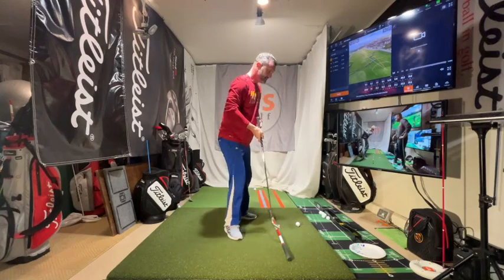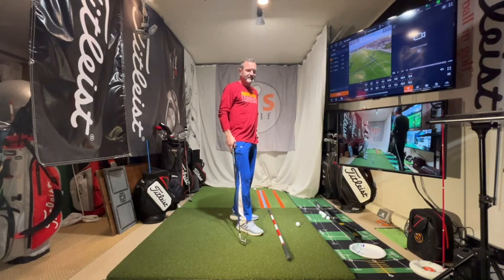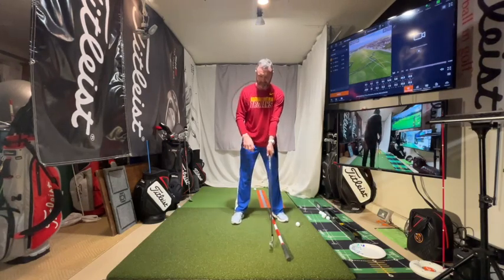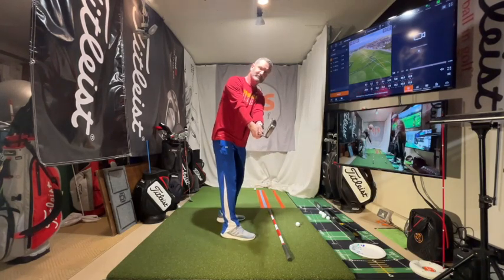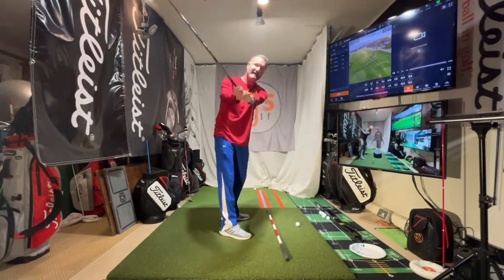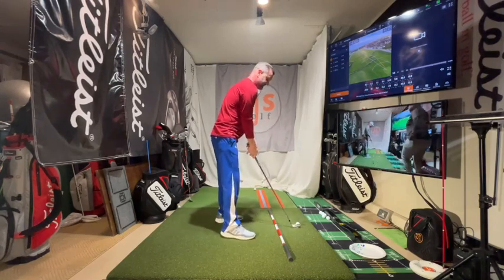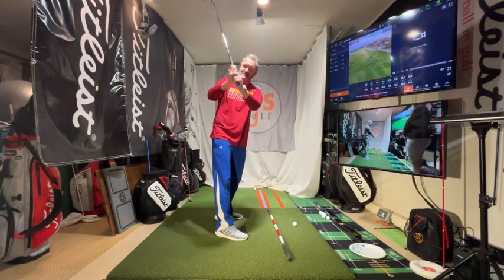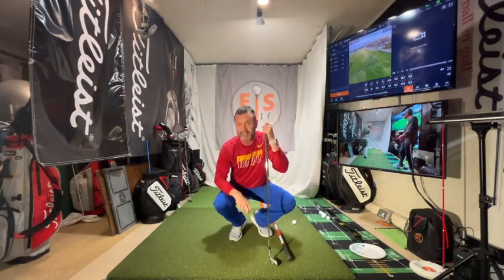#1 Fix For Your Takeaway Problems - Log and Straight!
Hi friends and golfers!    Is it time to fix your takeaway and wind up for a super powerful golf swing?   Are you ready to move beyond the averages or if you are one of my Professional golfers, commit to becoming better today at your takeaway than you have ever been.   Watch here as I explore and explain the importance of the takeaway in creating the dynamic and powerful golf swing you dream of!   This is it, it is here!   Let's do this!

Erik Schjolberg
EJS Golf Academy
EJSGolf.com